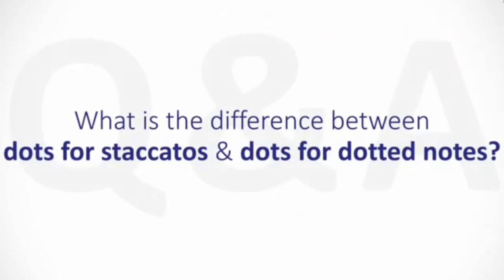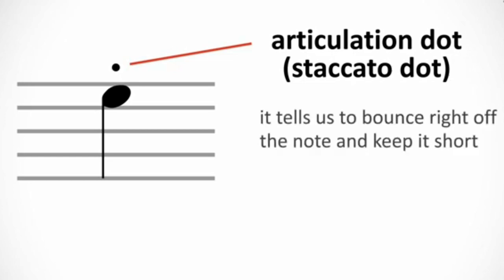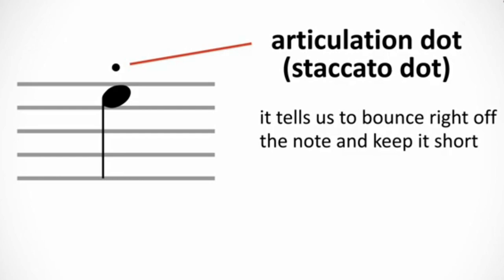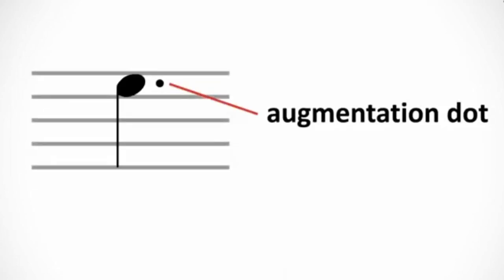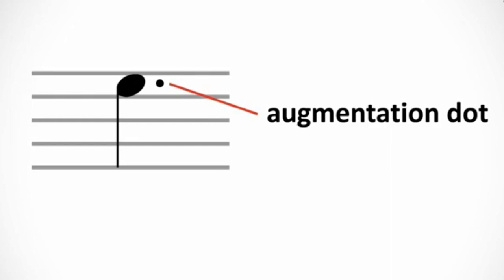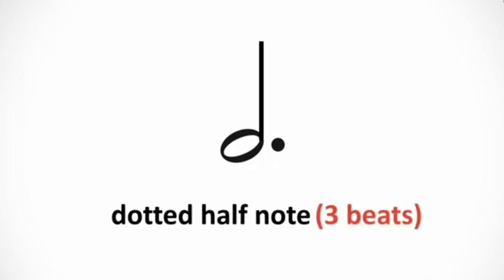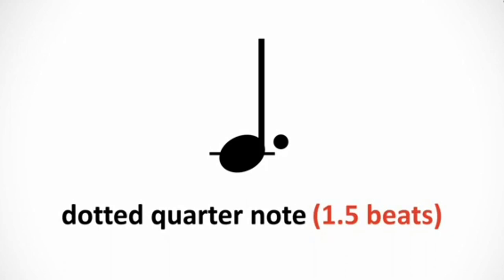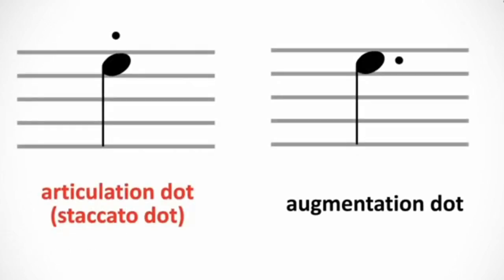DIFFERENCE BETWEEN ARTICULATION DOT AND AUGMENTATION DOT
HOW TO MASTER LEGATO, STACCATO  & VIBRATO

Plotagon animation has creatively made the teaching easier. Learn music theory without stress. howtoreadmusic .